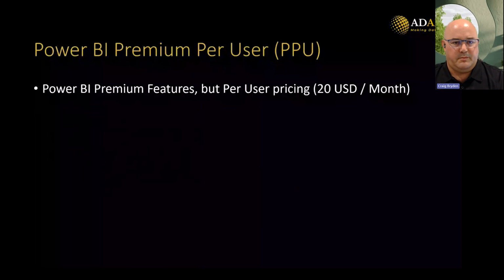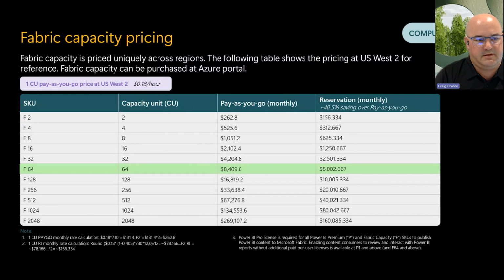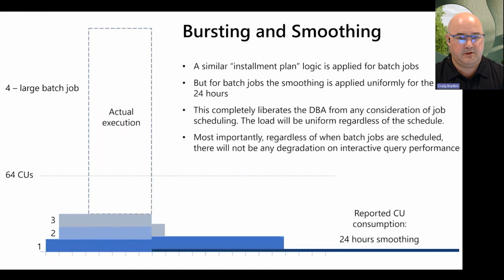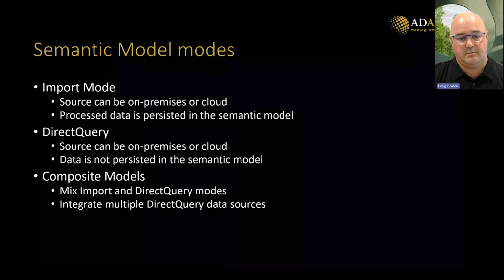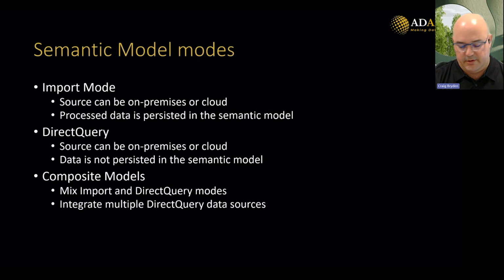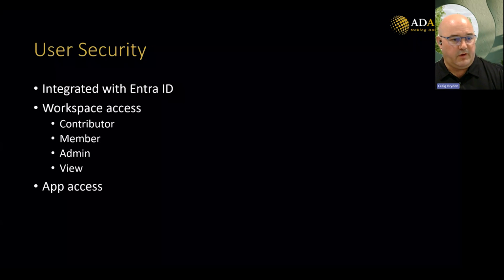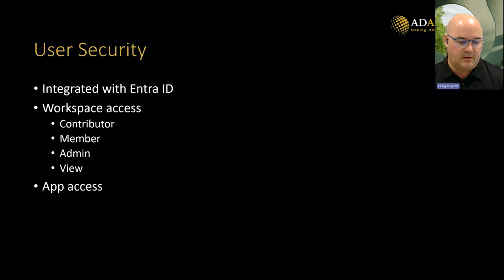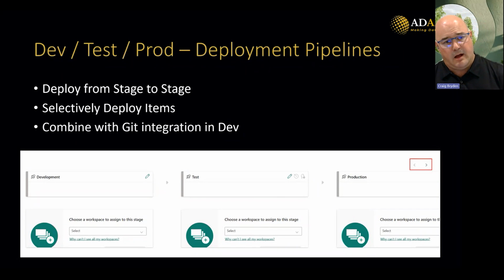Planning a Microsoft Fabric Environment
Speaker: Craig Bryden

Session Overview:
When implementing Microsoft Fabric or Power BI, there are many different choices that your organization can make. These decisions are impacted by budget, security requirements, number of users, data velocity, and many more.
In this session, Craig will walk you through the different aspects that will influence decisions on how your organisation uses Fabric / Power BI.